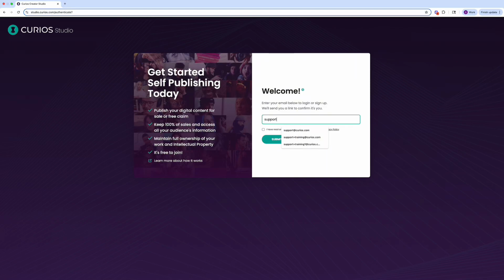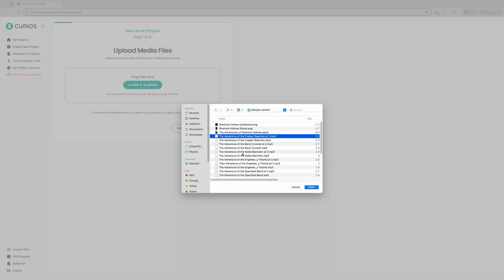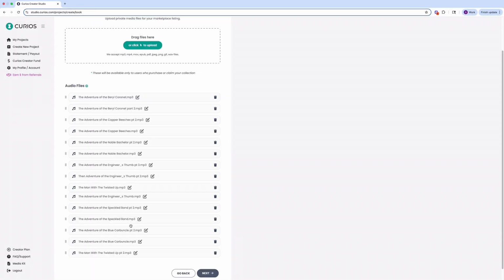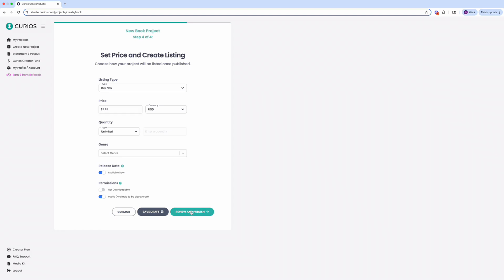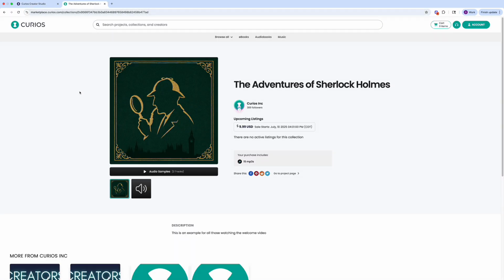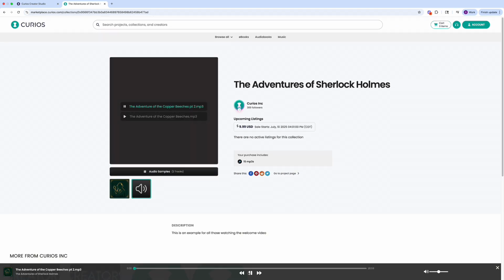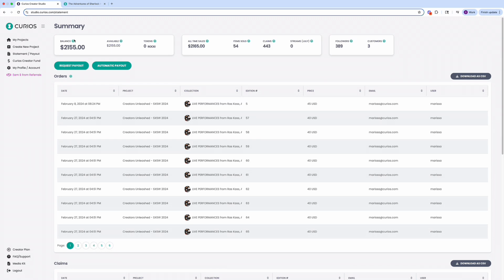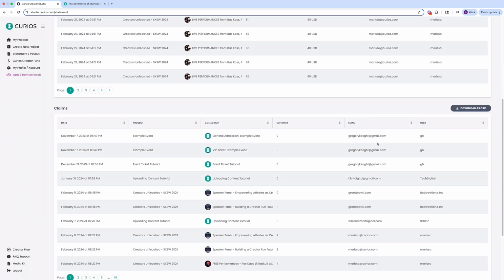Curios Tutorial: Start Distributing Your Digital Content in Minutes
Upload. Publish. Earn.

On Curios, creators can sell ebooks, audiobooks, music, comedy specials, podcasts, courses, films, and more—while keeping 100% of sales.

This video shows you how to get started in just minutes.